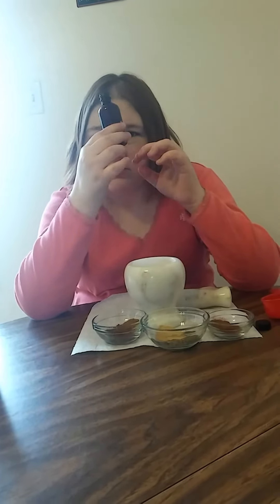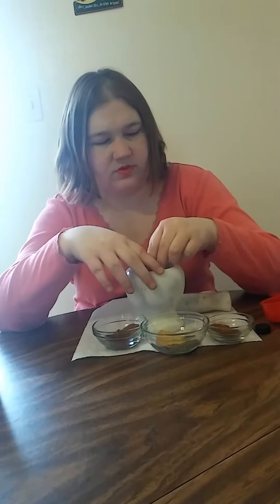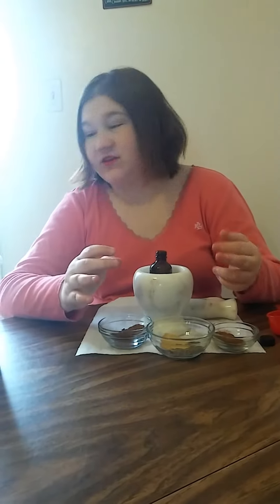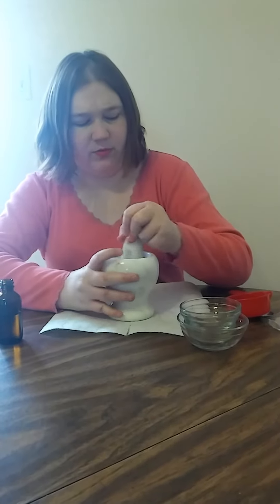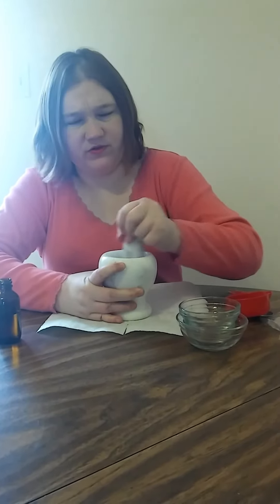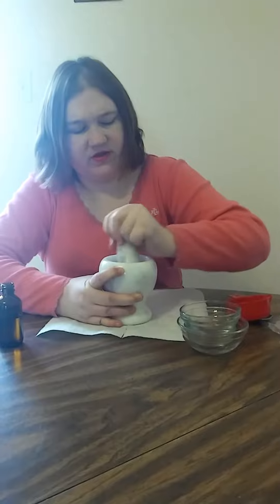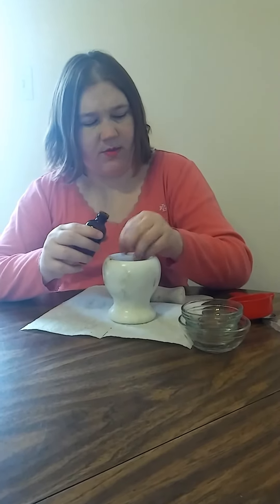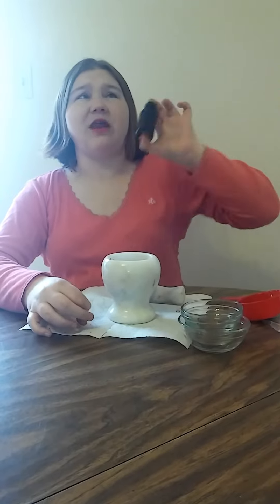Kitchen witchery altar oil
Hey everybody hope you're having a great weekend is just simple alter oil you can change it up and make it your own in any way she perform thank you so much for watching and many